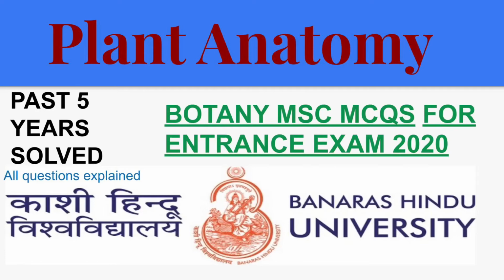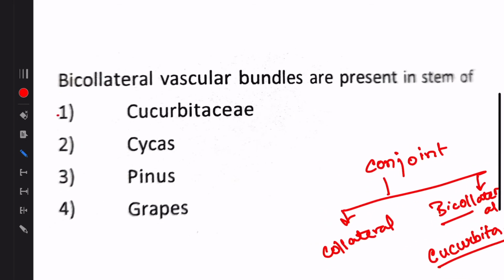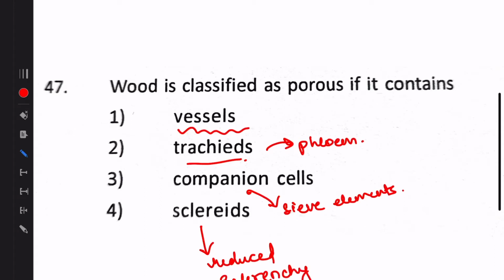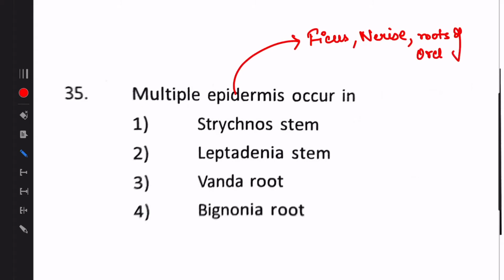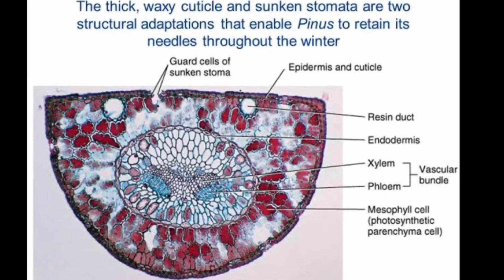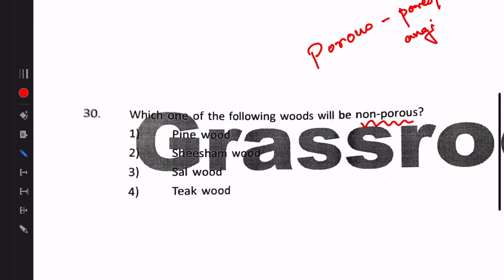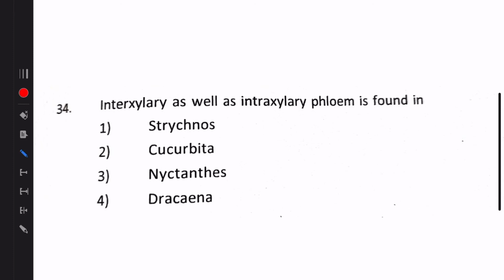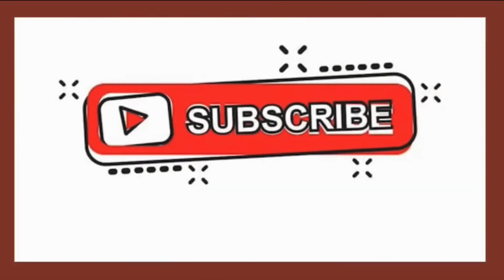BHU MSC BOTANY ENTRANCE 2020 || PLANT ANATOMY LAST YEARS SOLVED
Hey guys, here in this video we have solved anatomy topics of BHU entrance exam. Preparation for post graduate admission in MSc. Botany in well known universities Banaras Hindu University Delhi university JNU.
Here we have detail discussion and solved the questions which came from the topic ontaxonomy of angiosperm, IUCN Nomenclature, typification, publication and different related terms for MSc entrance exams.